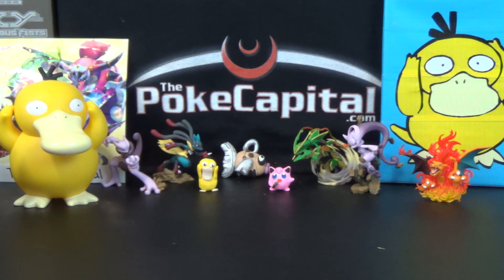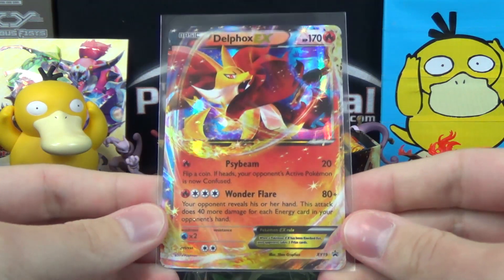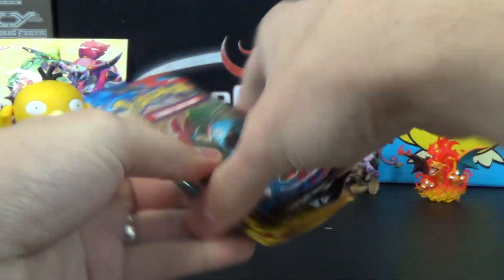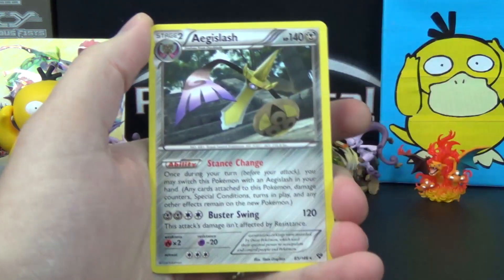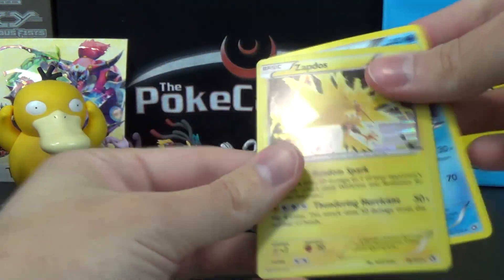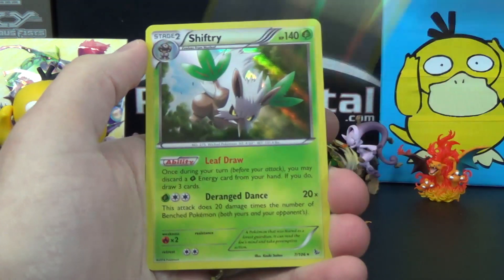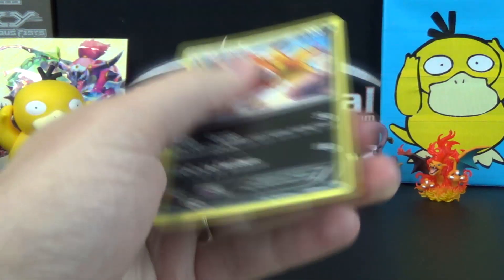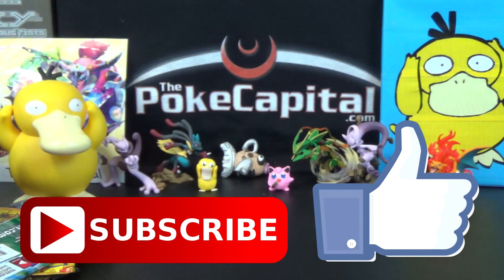Pokemon Cards Delphox EX Tin Opening - Marathon Day 26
Pokemon Cards we're opening in today's video are from a Delphox EX Tin! The tin contains 4 booster packs and of course a Delphox EX promo card. The packs are: 2 XY Flashfire booster packs, 1 XY Base set pack, and 1 pack of Black & White Legendary Treasures.